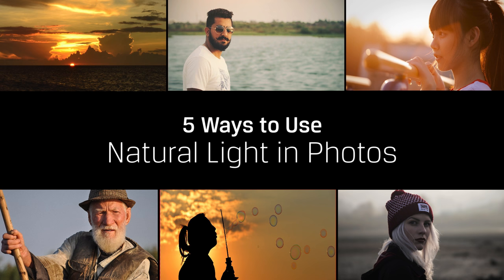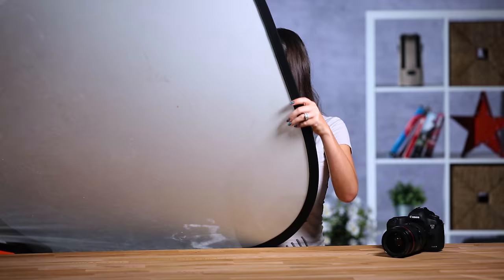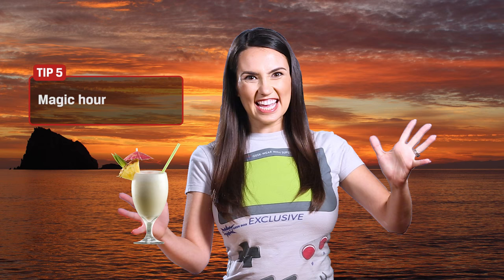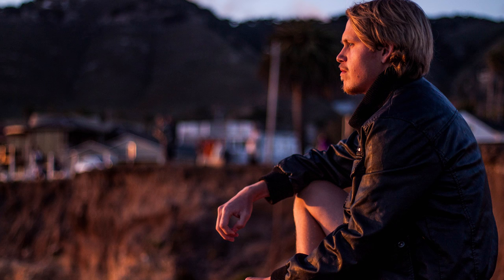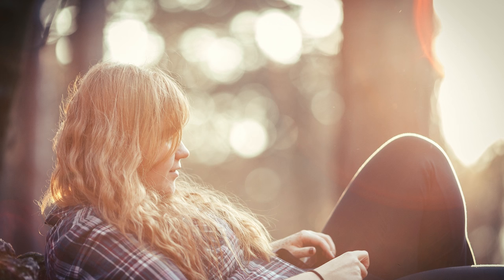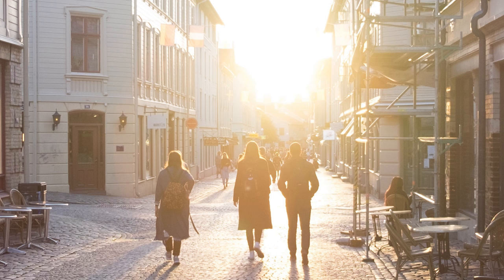Photography for Beginners - Shooting Outdoors in Natural Light 📷 DIY in 5 Ep 28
Shooting outdoors in natural light can be tricky so we’ll give you a few tips on how to shoot great looking portraits outdoors using natural light - the light of the sun.

For harsh or high contrast effect you can shoot portraits in direct sunlight but sometimes this is not ideal.  You can create silhouette shots by placing your subject between you and the setting sun.  Use outdoor walls to reflect diffused light.  Shoot in the shade or on an overcast day for ambient sunlight which provides softer lighting effects.  Shoot during the golden hour or magic hour (around sunrise or sunset) for orange and yellow light.